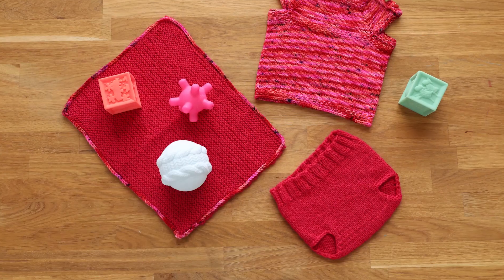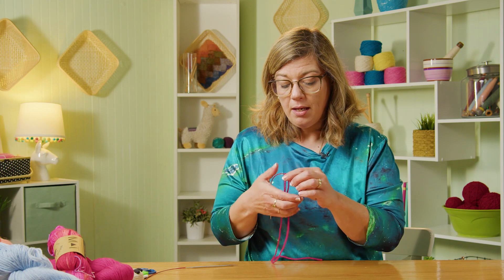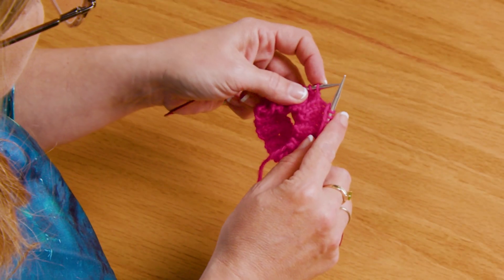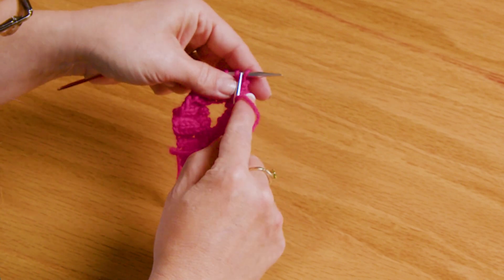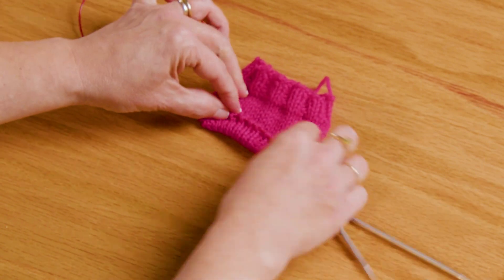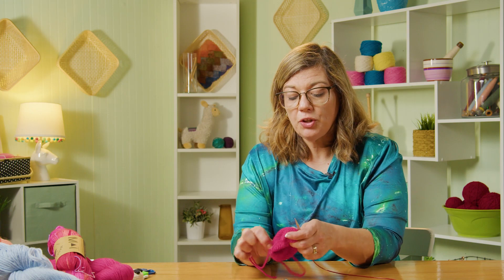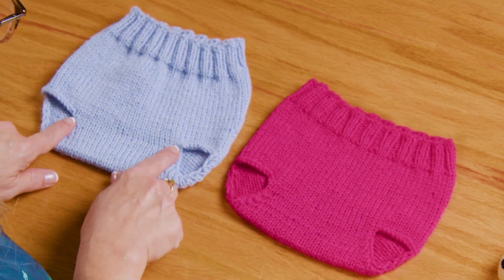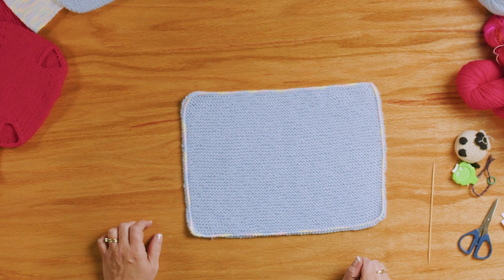Episode 2: Love Bug Baby Set Knit-Along with Jenny Fish | One Big Happy Yarn Co.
00:00 Intro and Supplies
01:51 Casting On
03:33 2 X 2 Ribbing
04:15 Changing to Larger Needles
05:03 Short Rows
05:33 Wrap & Turns
09:22 Dividing for Legs
11:50 Finchley Graft
15:47 Embellishment
19:12 Changing Pad
24:13 Blocking

~About the Love Bug Baby Set Knit-Along~
A coordinating, 3-piece set for the new baby in your life featuring fun, colorful yarns for a splash of personality. The sweetest little jumper knit in fun colorful yarns pairs with an adorable soaker that you can customize, as well as a matching changing pad.